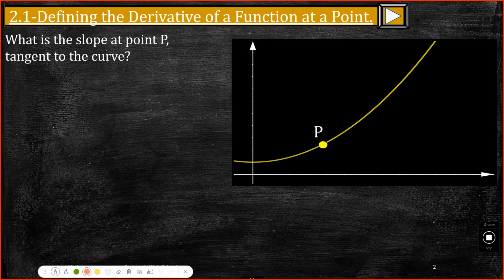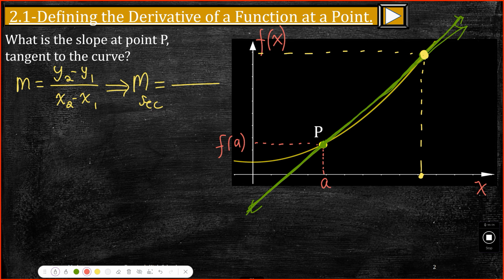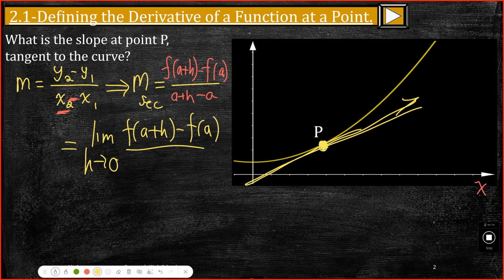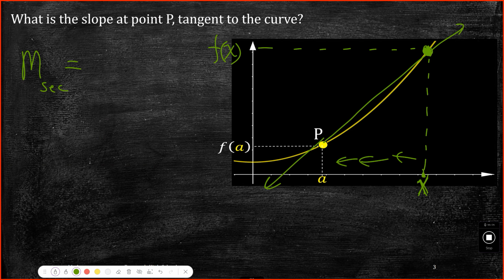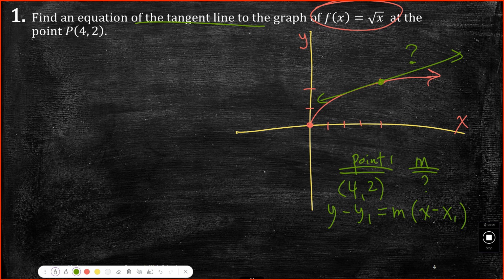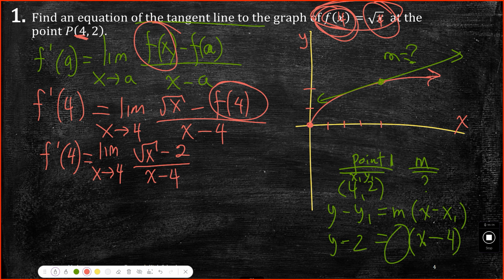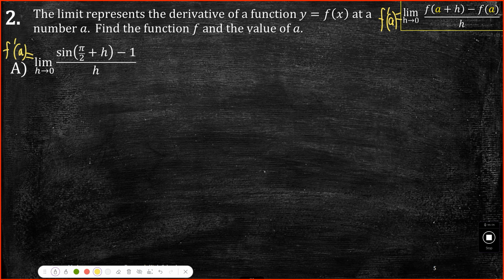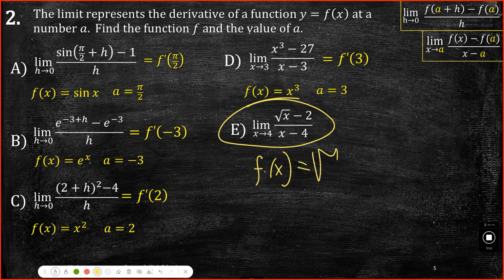Lesson 2 1-The Definition of the Derivative.